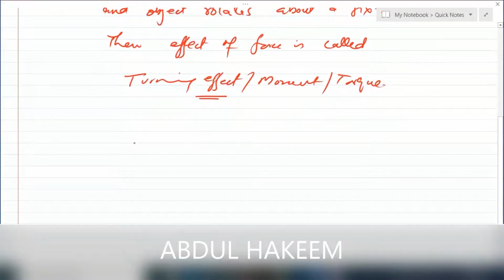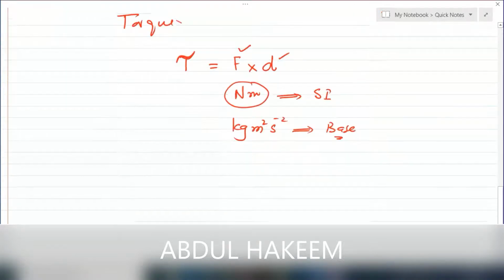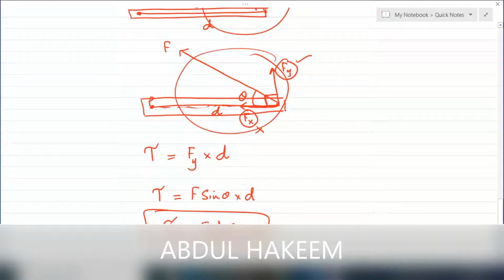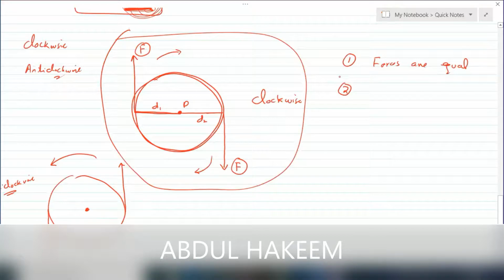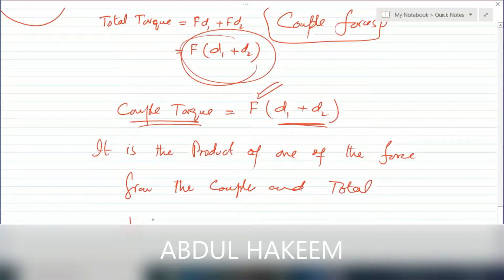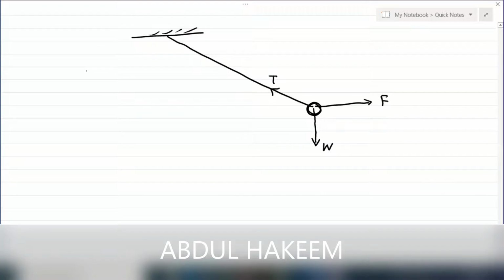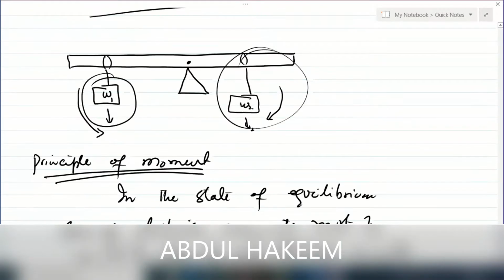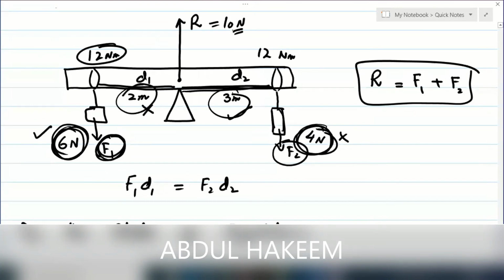TORQUE & COUPLE TORQUE AS PHYSICS